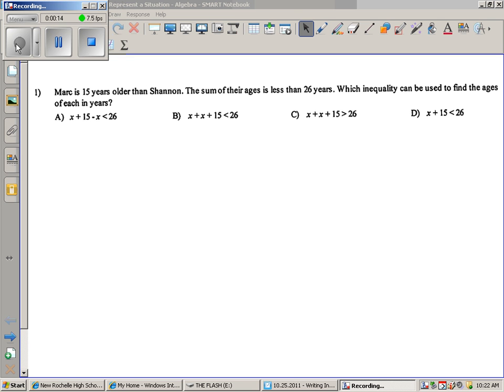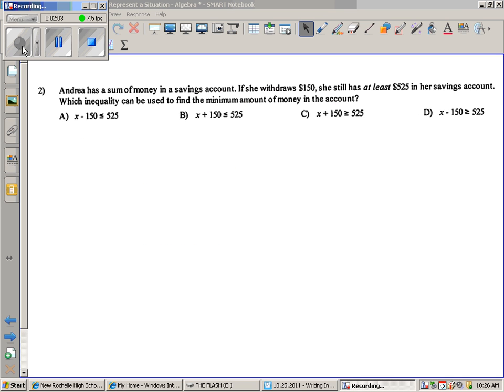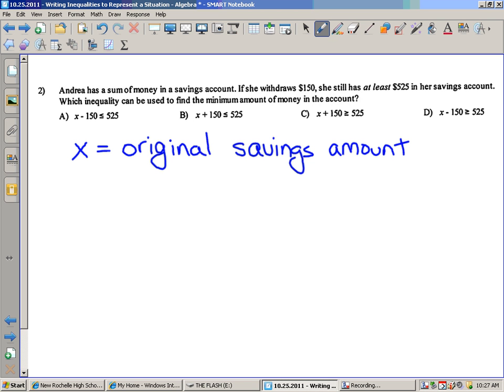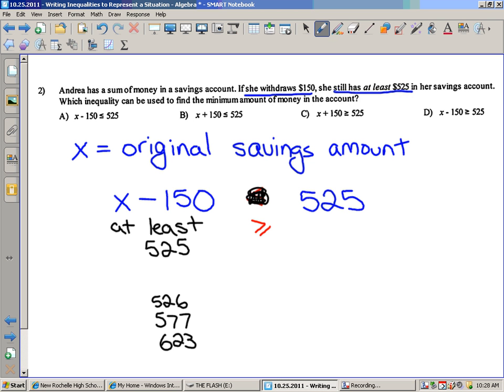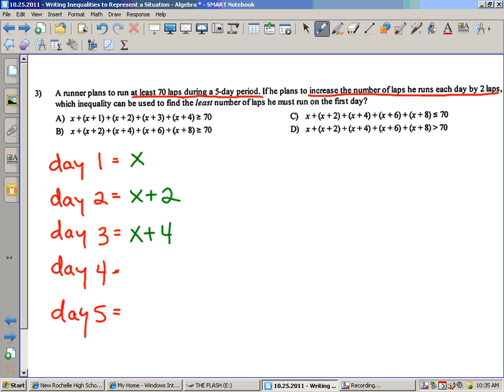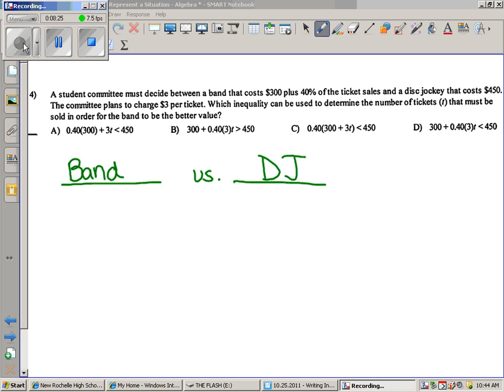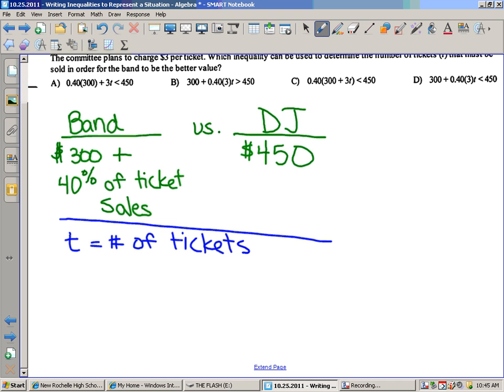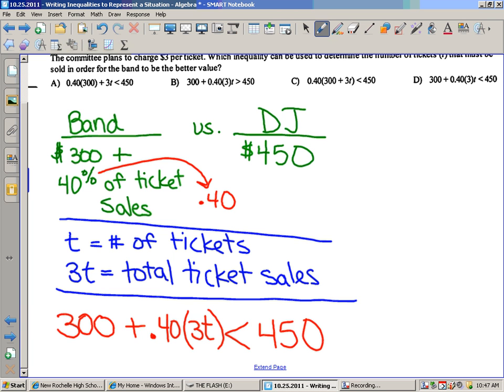10.25.2011 - Algebra - Writing Inequalities to represent a Situation